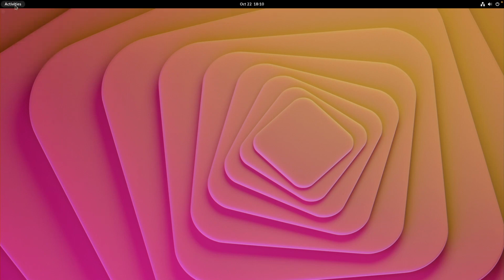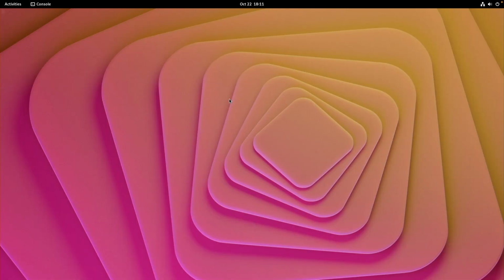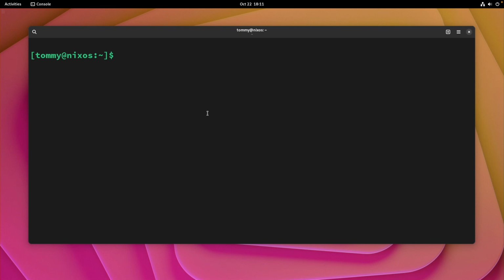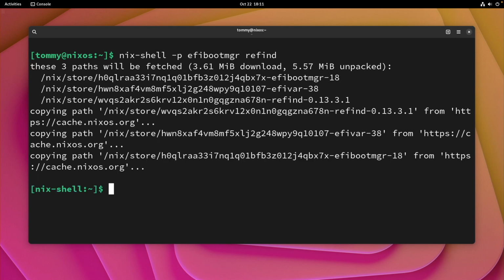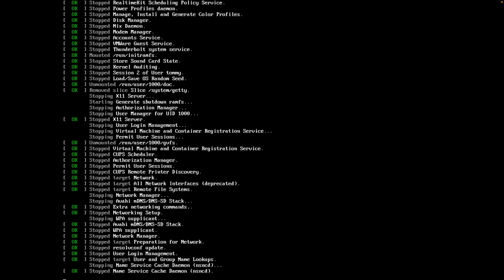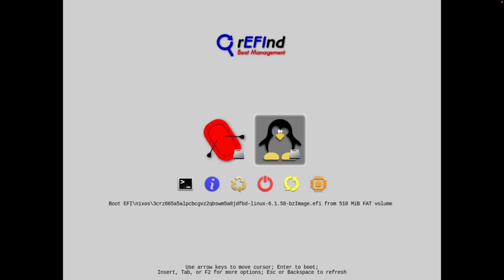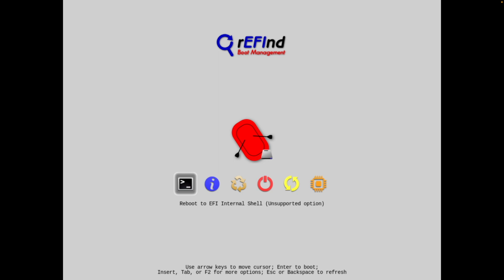Refind - The Best Way To Do Dualboot!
Today I'm going to show you how to use refind, the best way to do dual boot.

Its super easy and basically does everything for you!